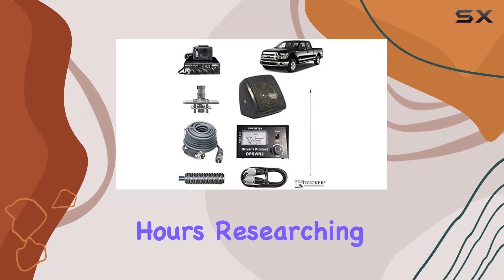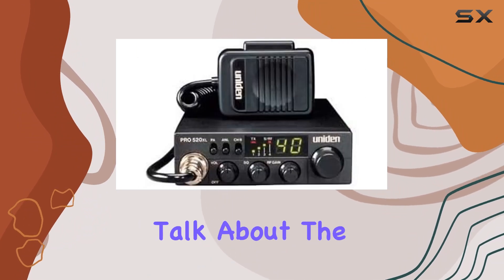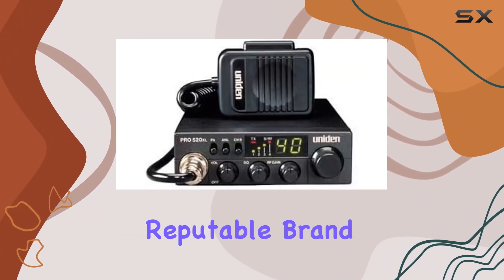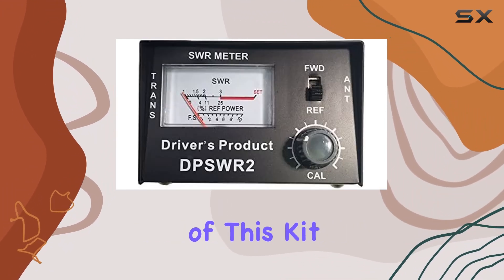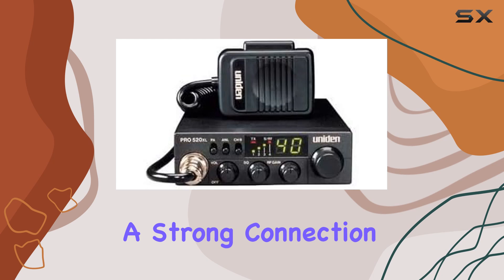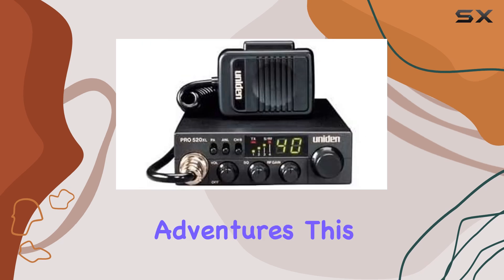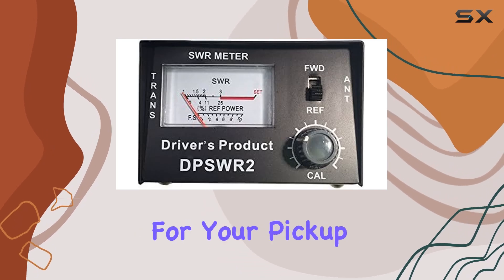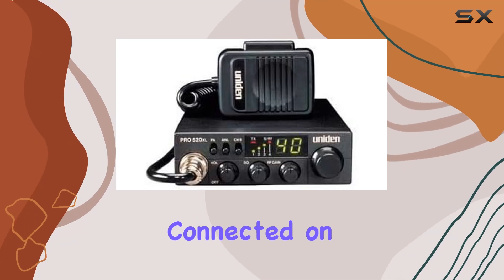reviewPickup CB Radio Kit - Best All-in-One Solution for Your Truck!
Pickup CB Radio Kit - Best All-in-One Solution for Your Truck!

0:00 Intro
0:06 Review

Things that we mentioned in this video:
Pickup CB Radio Kit : B01N7U4Z74